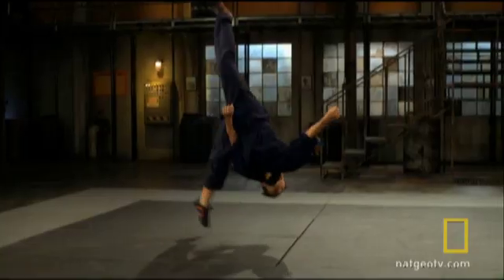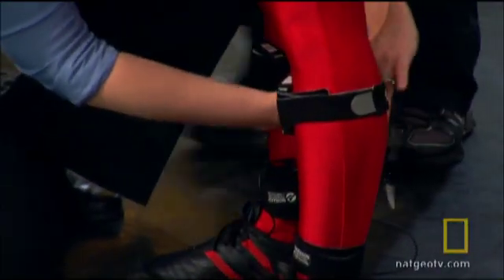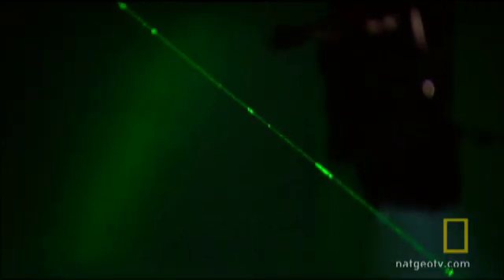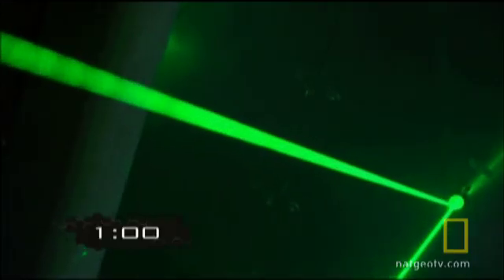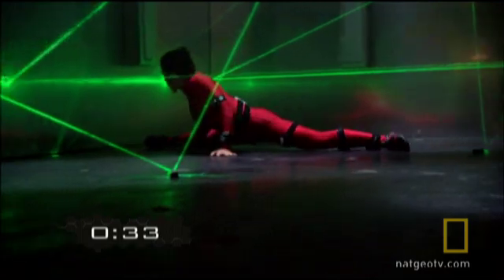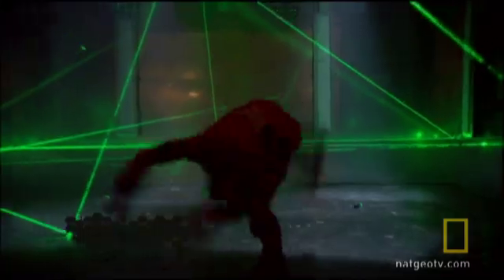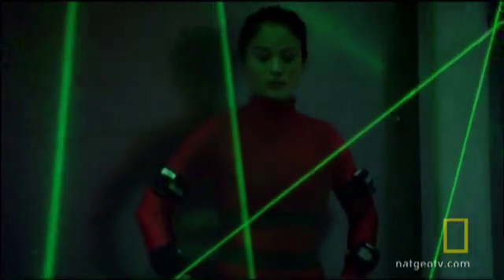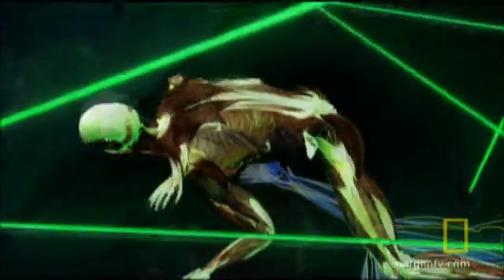Ninja Woman | National Geographic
Fight Science tests Mindy's strength and flexibility against one of the best security systems modern technology can offer.